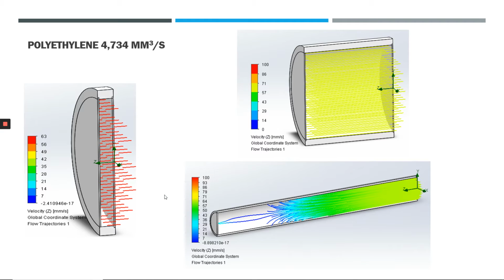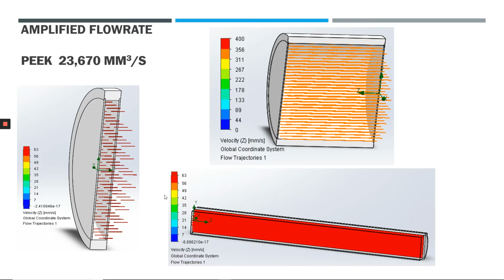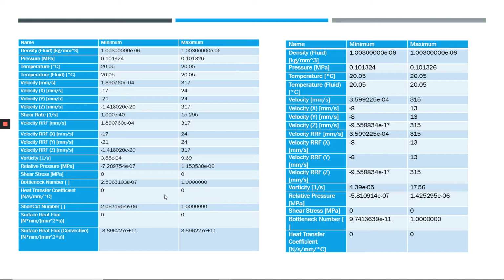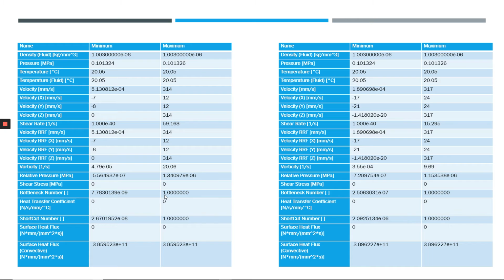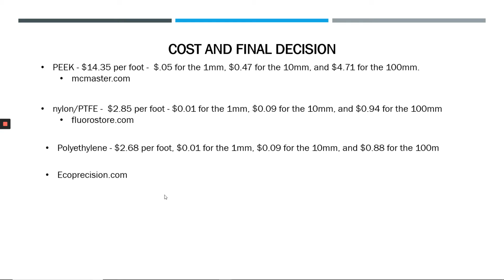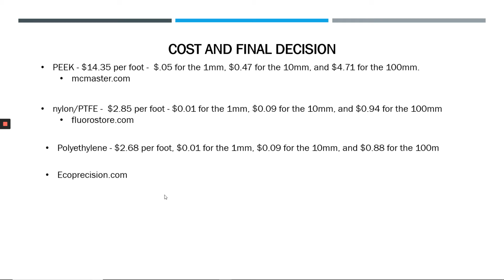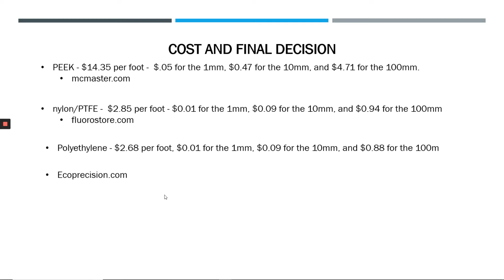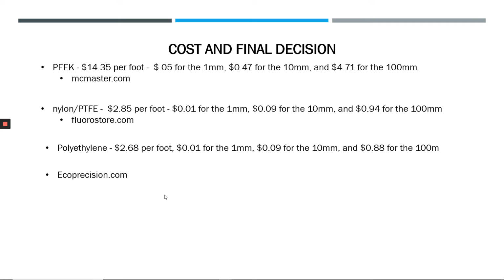Artificial Blood Vessel Design Part 2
The final presentation for dynamic systems part 2
Long Live the Quizzard